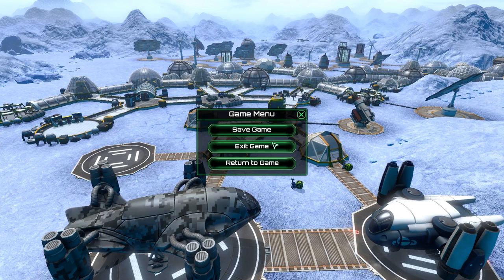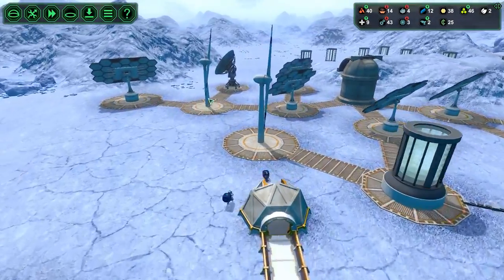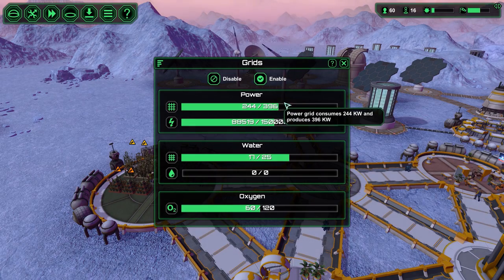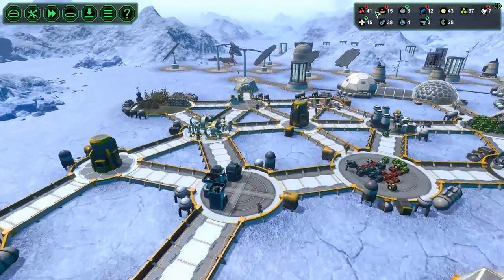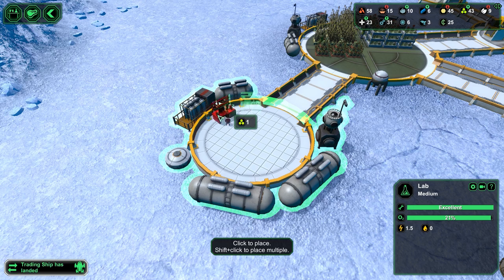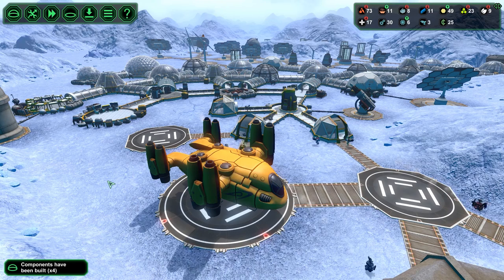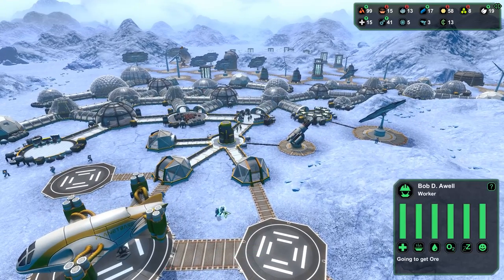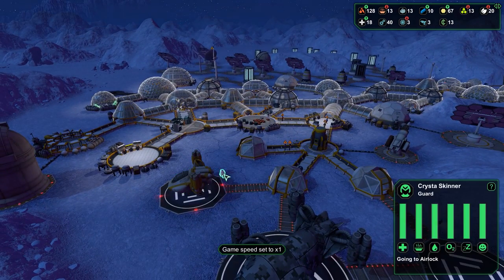Let's Play Planetbase Episode 11 - Farm Dome! - Version 1.0.6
Welcome to Planetbase, a Base Building and Management strategy game IN SPACE! In this series we will be playing on the Class F planet, or the Ice planet!

-Mechanize your base by manufacturing your own bots that will help with the more arduous tasks.